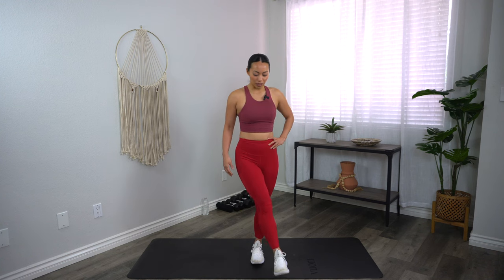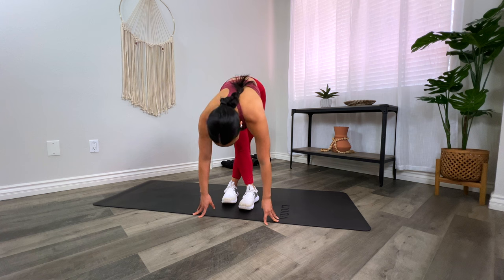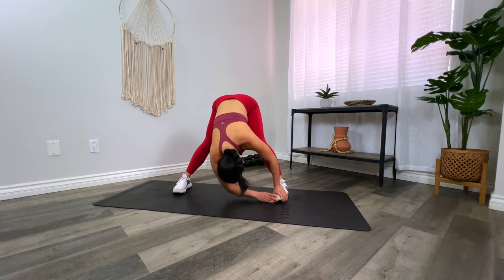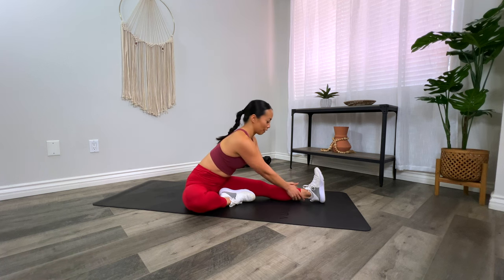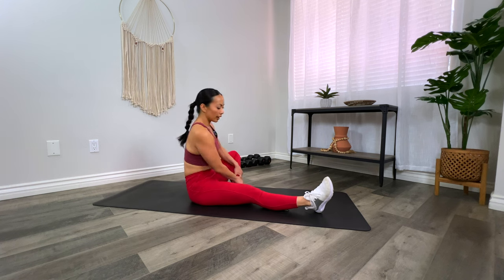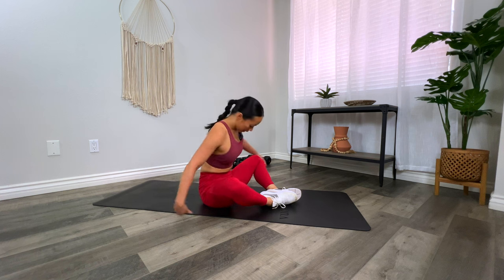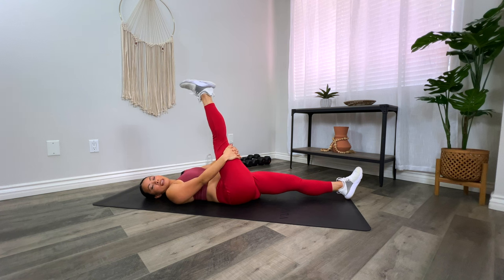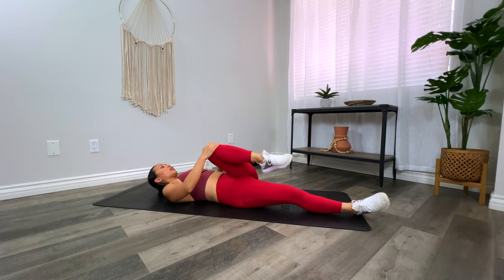Stretches To Do After LEG WORKOUT 10 Min (Post-Workout Cooldown)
Here are stretches to do after leg workout 10 min. If you just got done with a brutal lower body workout and need to stretch out those muscles, this video is perfect for you. You’re going to stretch out your glutes, hamstrings, quads, calves, and IT bands so you can feel better instantly. All you’ll need is a mat.

Join EmpowerU - my fitness and wellness community membership with 30 day workout calendars, healthy recipes, community support, and more ✨

15 min lower body workout with dumbbells no repeat | lower body workout at home with resistance bands no repeat intense | 30 min thighs and glutes workout with weights | advanced lower body and cardio workout at home | the best arms legs and abs workout at home | 30 min knee friendly leg workout workout with weights